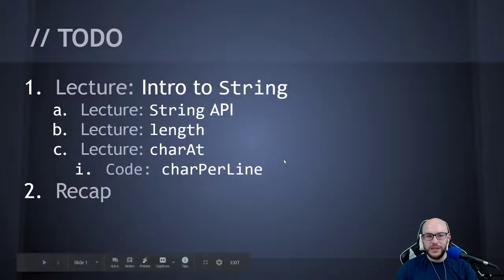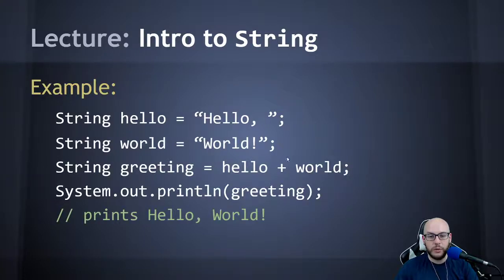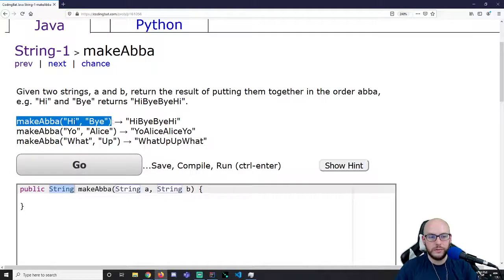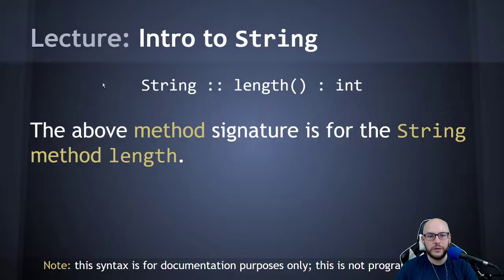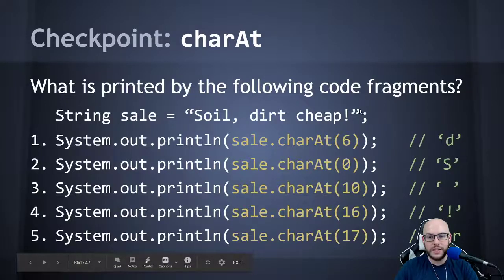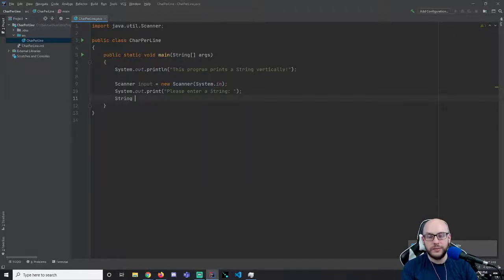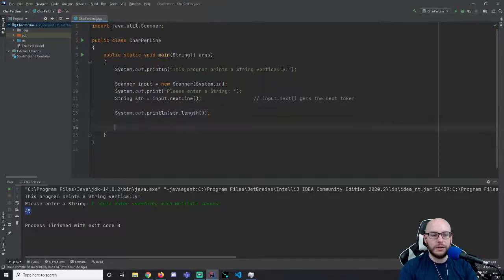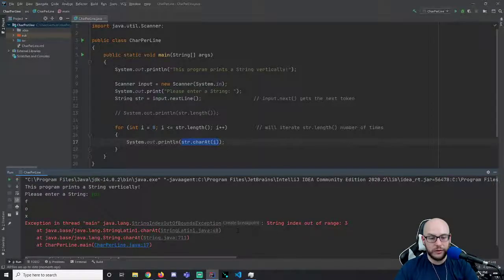[CSP] String: length, charAt